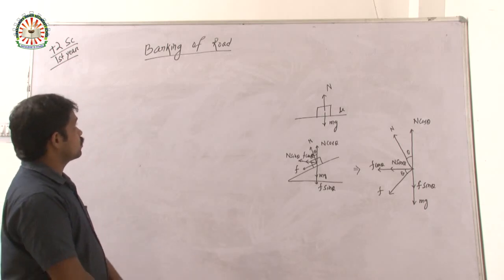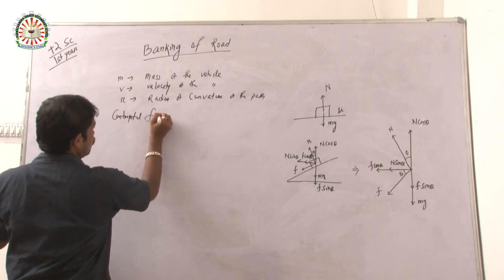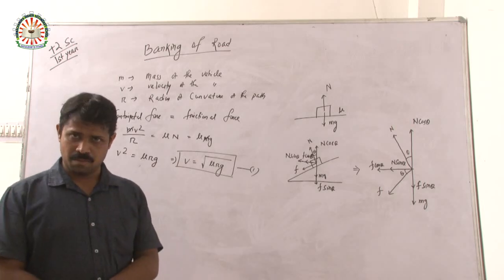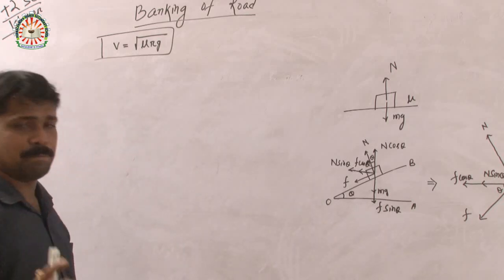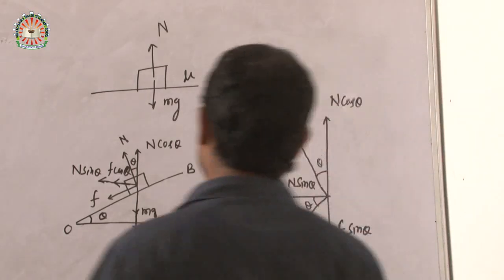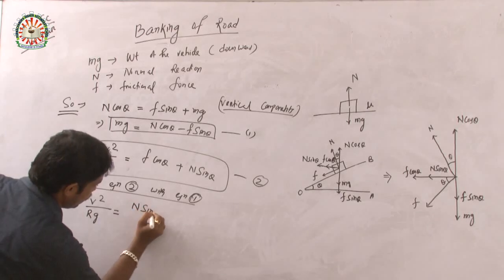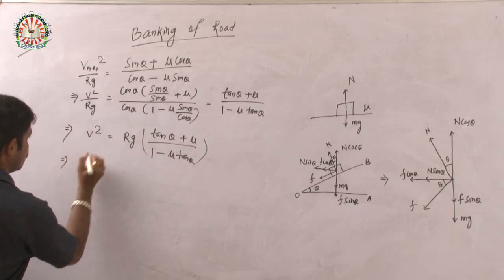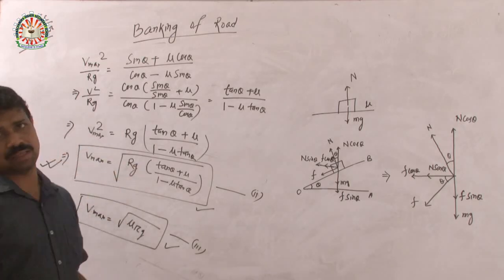BANKING OF ROAD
SUBJECT –BANKING OF ROAD